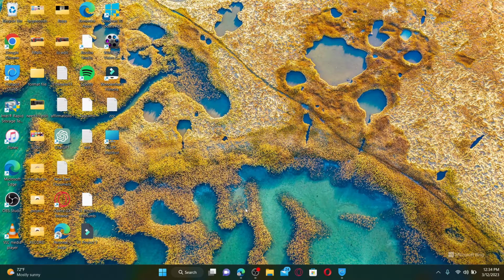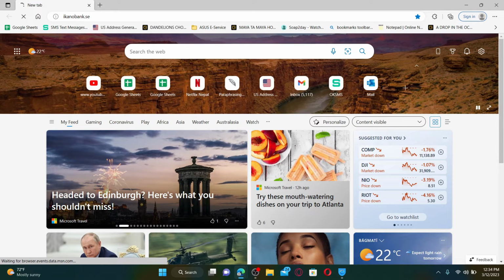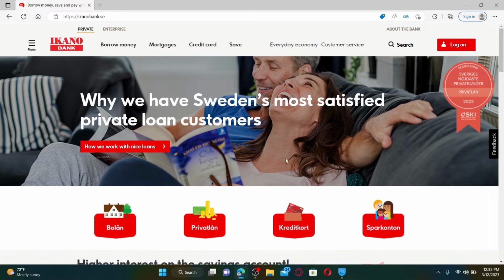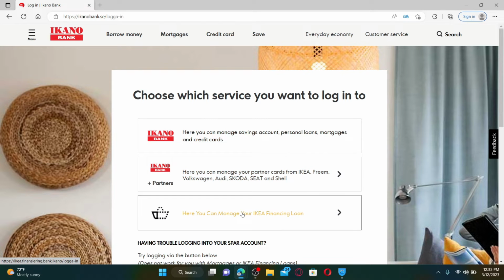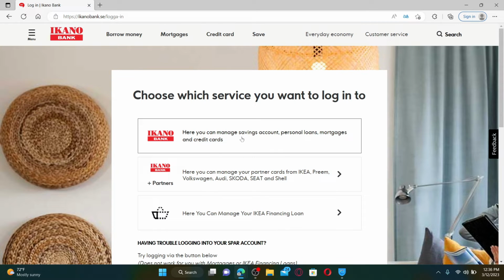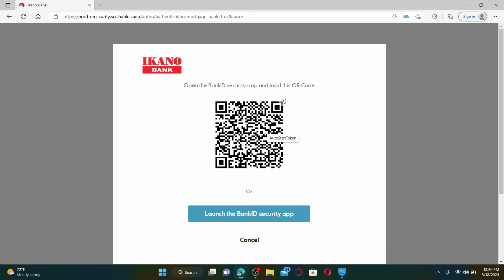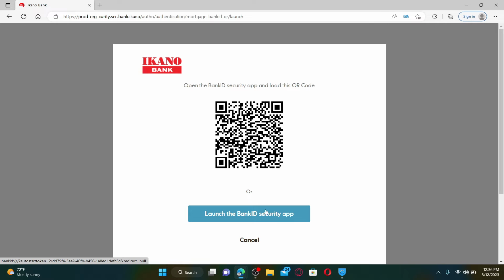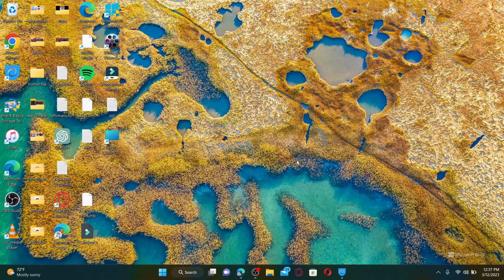Ikano Bank Login: How to Sign In Ikano Bank Online Banking Account 2023?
Login Ikano Bank on Desktop:

Ikano Bank is a Swedish internet bank with branches in the United Kingdom, Germany, and the Nordic nations. Ingvar Kamprad, the founder of IKEA, established the bank in 1995.
It provides a variety of banking and financial services, such as savings accounts, personal loans, credit cards, and insurance. The bank is well-known for its competitive savings account interest rates and flexible personal loans.

0:00 Intro
0:22 Login Ikano Bank Online Banking
1:29 Outro